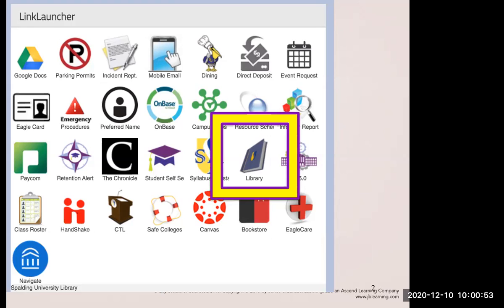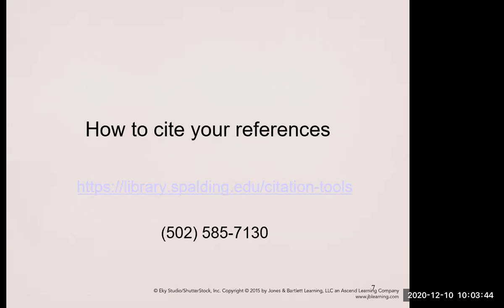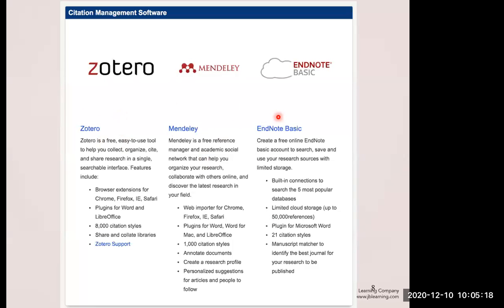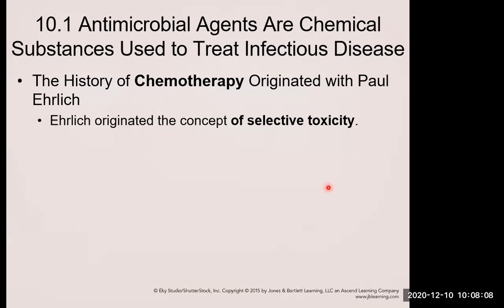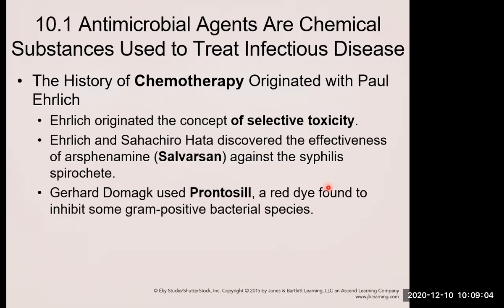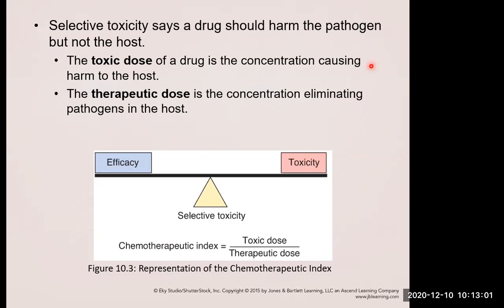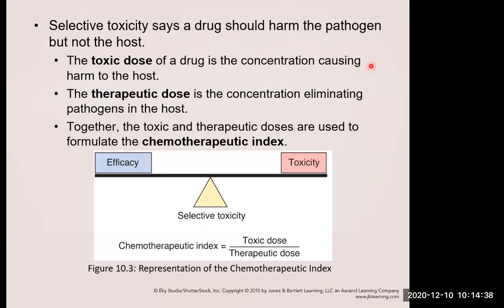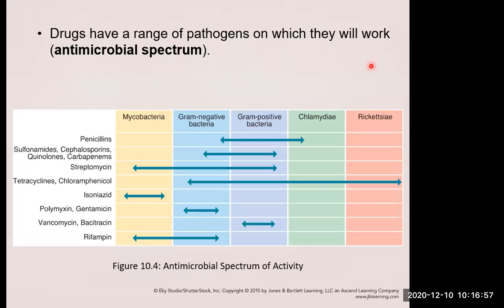Antibiotic Drugs and Superbugs: chapter 10 lecture video (1 of 2)